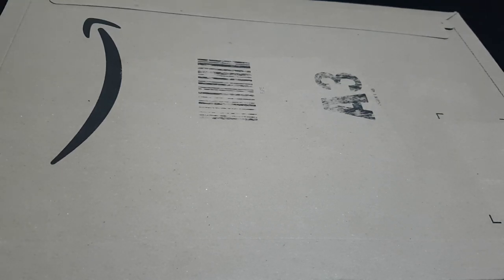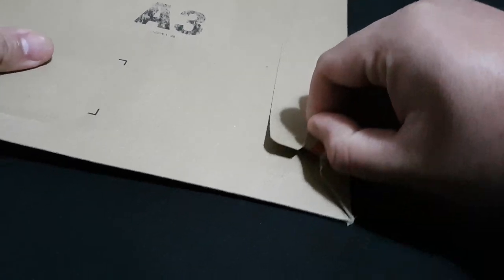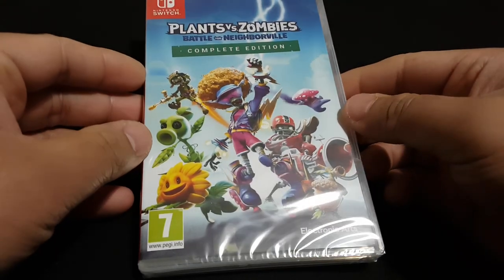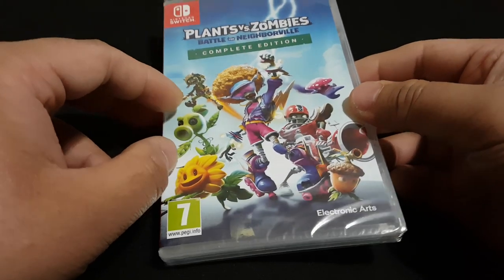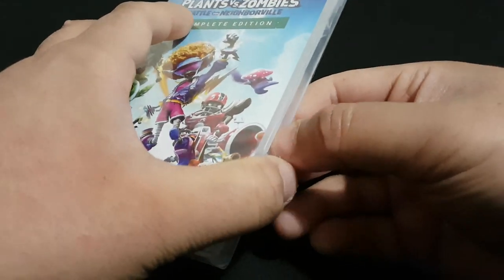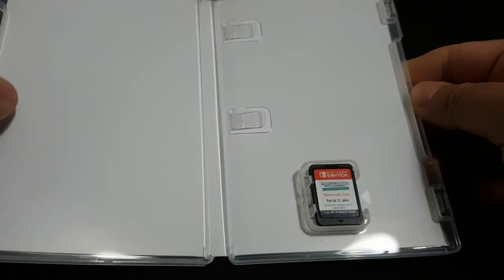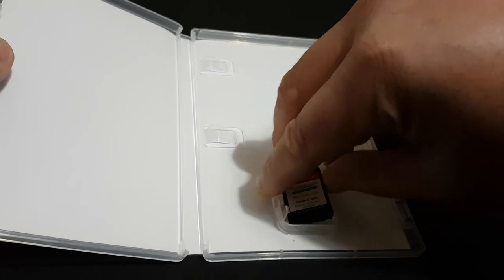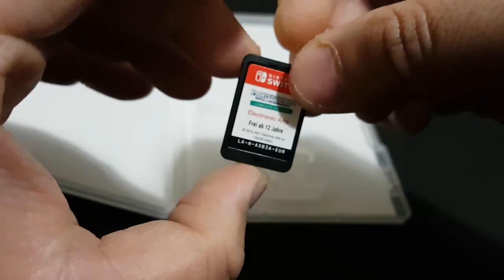Unboxing Plants Vs Zombies Battle For Neighborville for Nintendo Switch